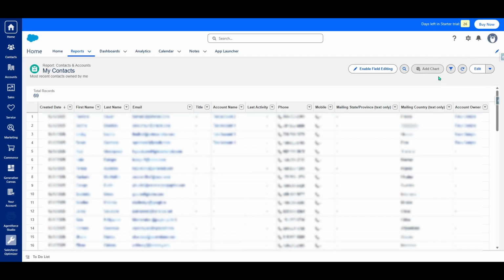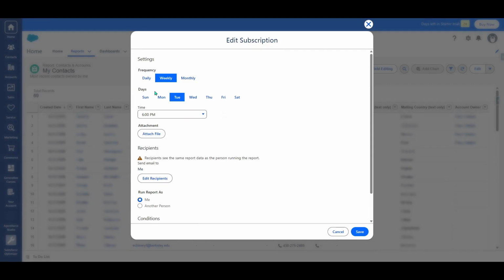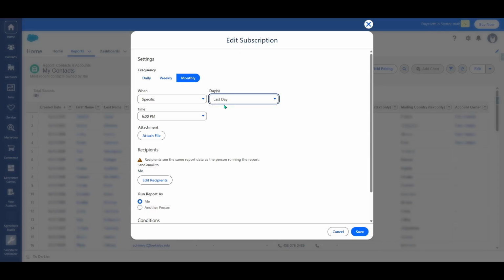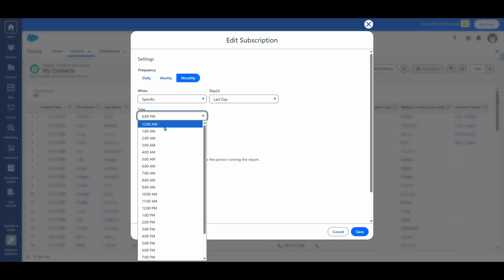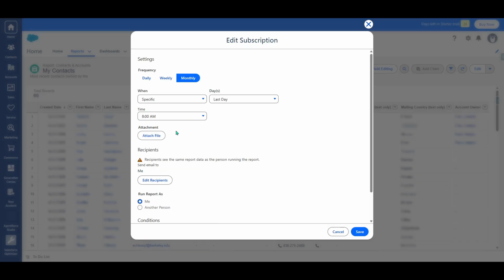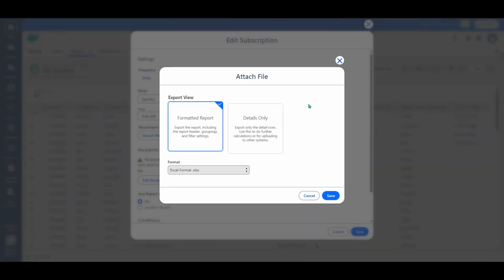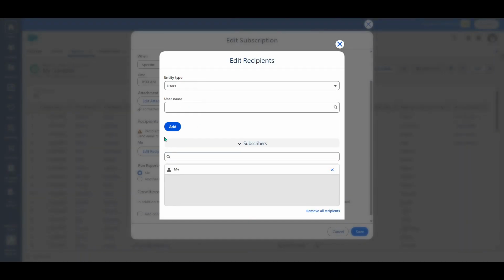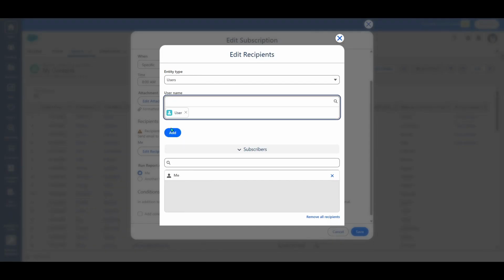How to Share Reports in Salesforce Lightning (2025 Step-by-Step Beginner Tutorial)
Learn how to share reports in Salesforce Lightning the right way! In this 2025 step-by-step beginner tutorial, I’ll show you how to share reports with users, roles, and public groups, manage report folder access, control viewer vs editor permissions, and ensure the right people see the right data. Perfect for beginners and admins collaborating with teams in Salesforce.

how to share reports in salesforce lightning, salesforce report sharing tutorial 2025, share salesforce reports with users, manage report folder access salesforce, salesforce lightning reporting for beginners, set viewer editor access salesforce reports, beginner salesforce admin tutorial, salesforce report permissions guide, crm reporting collaboration, salesforce folder sharing setup, share reports step by step salesforce